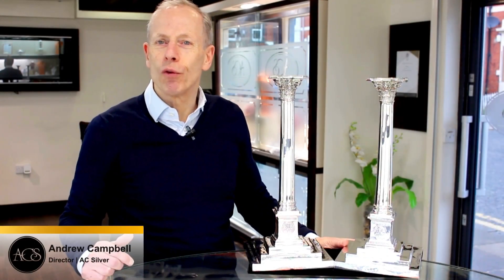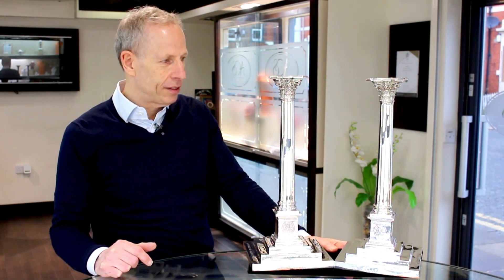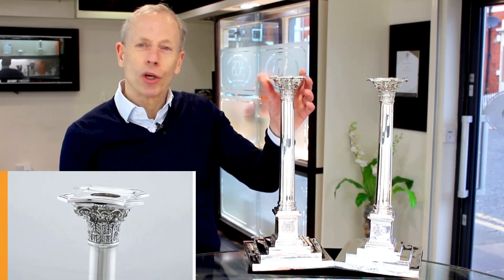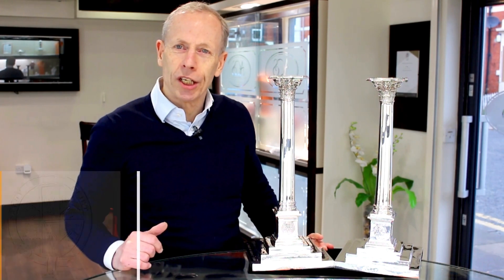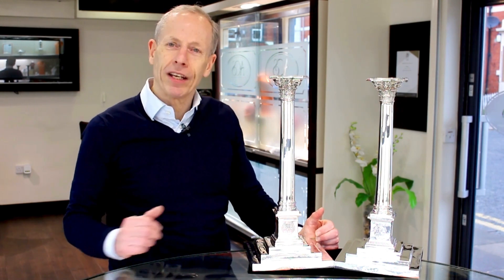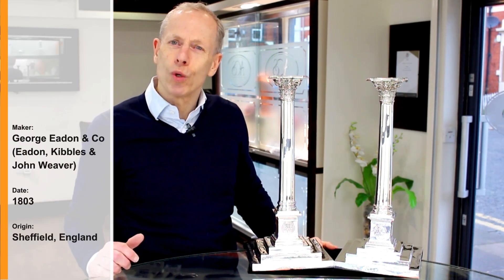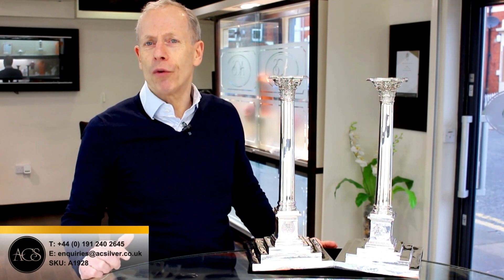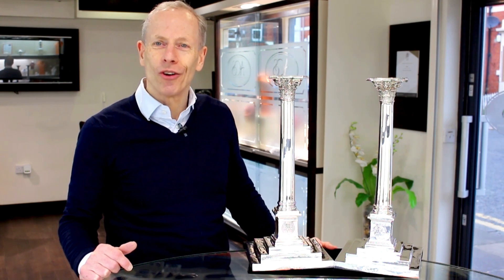Sterling Silver Column Candlesticks - Georgian (1803)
A magnificent, exceptional, fine and impressive, pair of large antique Georgian English sterling silver architectural column candlesticks; part of our ornamental silverware collection.

These magnificent antique Georgian English sterling silver candlesticks have a plain subtly tapering columnar form.

The large and impressive Corinthian capital of each retains the original hallmarked detachable push fit sconce ornamented with a plain moulded rim.

The cylindrical columns are supported by a cuboid plinth to an impressive plain square stepped three tier base.

Each plinth is embellished with a fine and impressive bright cut engraved coat of arms depicting the Head family coat of arms encircled with a belt accented with the family motto 'Study Quiet'.

The bases retain the original contemporary engraved inscription 'A token of respect from Francis Head to her aunt Dame Mary Ann Head. 1803'* to the lowest tier.

Both candlesticks are fitted with turned mahogany bases to the underside.

These magnificent George III candlesticks were crafted by George Eadon, George Kibbles & John Weaver of George Eadon & Co.

* The title 'Dame' was the traditional style for the wife of a baronet at this time and before although it was interchangeable with the title 'Lady'.